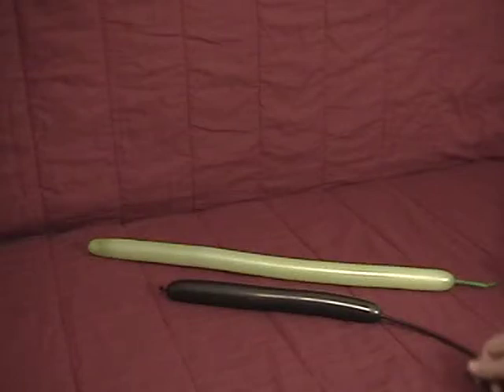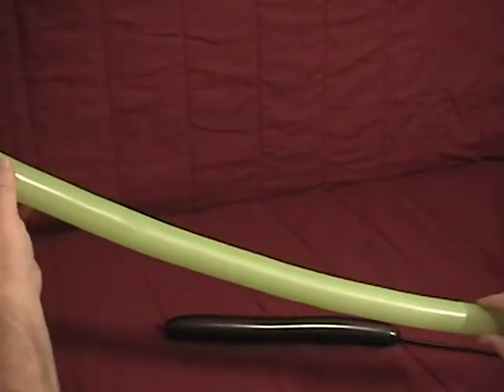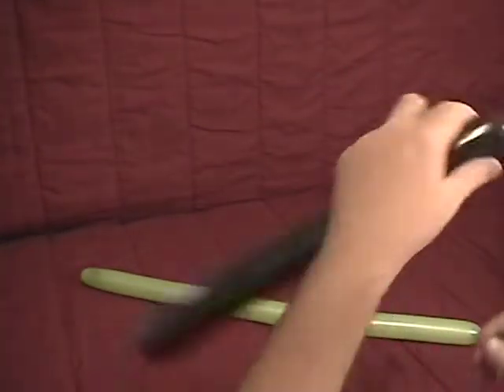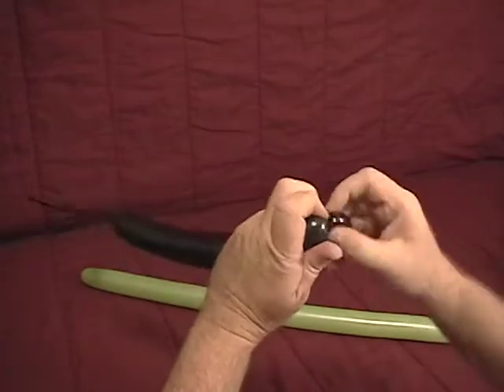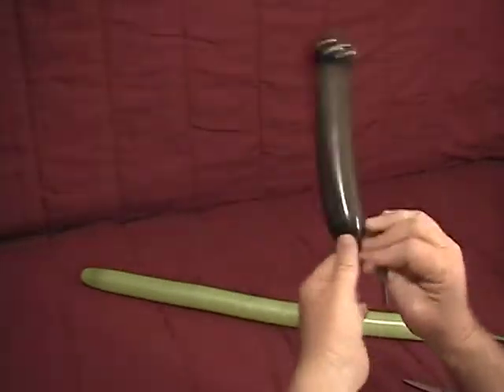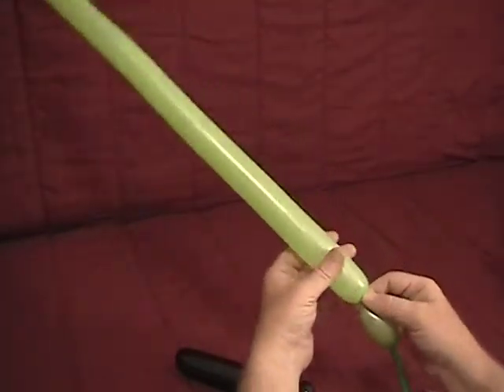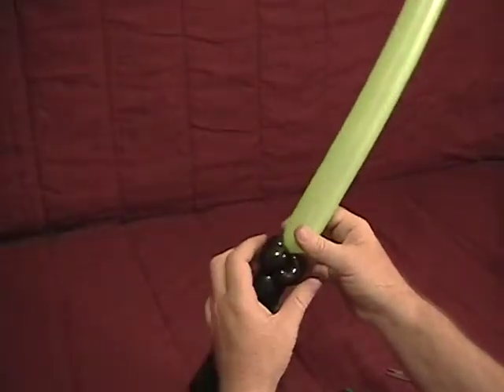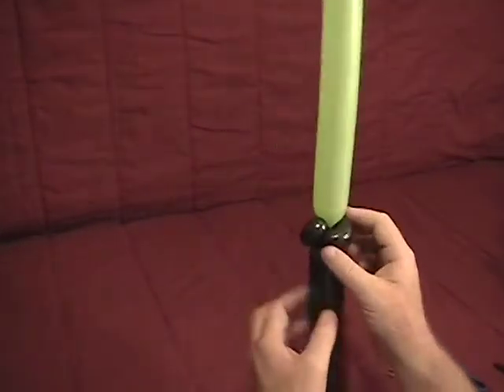Learn how to make a fun two balloon Light Saber using balloon twisting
Star Wars has been popular since it first premiered in the 70's, and it's not going away any time soon, so this fun two balloon Light Saber from my DVD "Latex Lions & Rubber Rabbits" is a sure fire hit for birthday parties, restaurants, line work, and any other type of event. It's fast, easy, and fun.